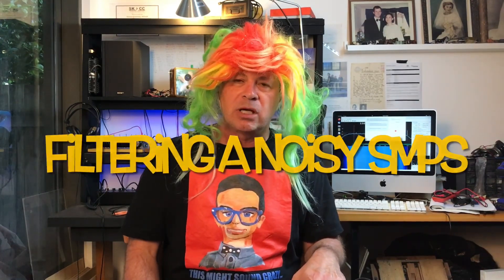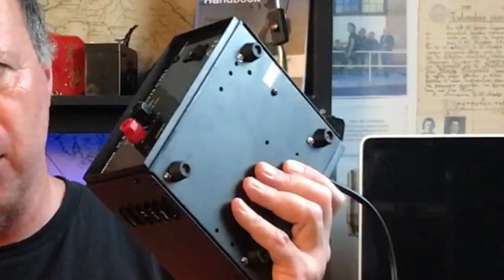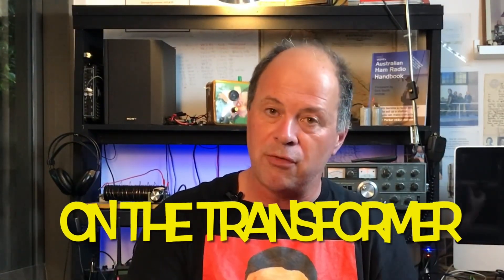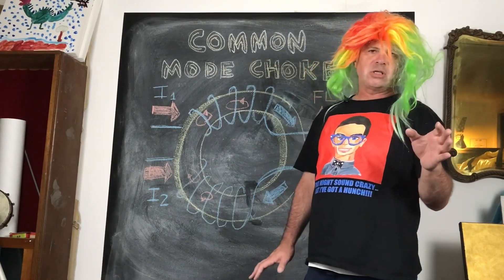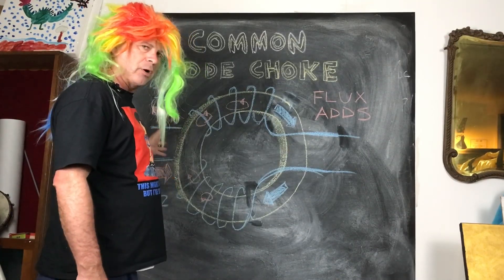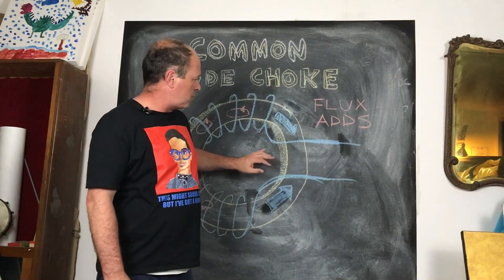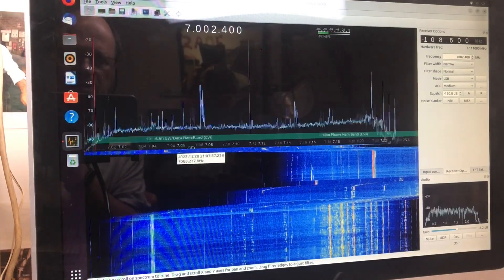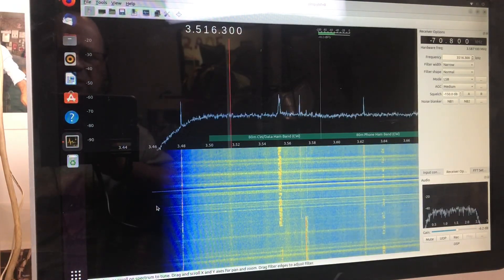RF Suppression for your Switch Mode Power Supply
In this video I discuss how to suppress RF interference from a switch mode supply. I also discuss how a common mode choke operates and the difference between a linear and switch mode supply.

Toroid Jaycar part number LO1238